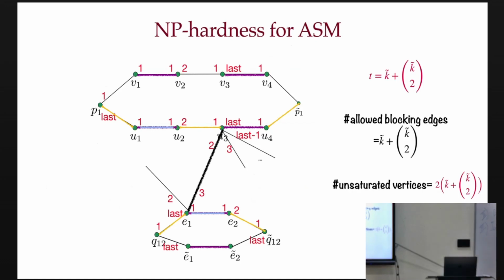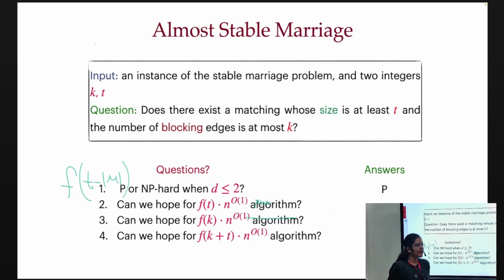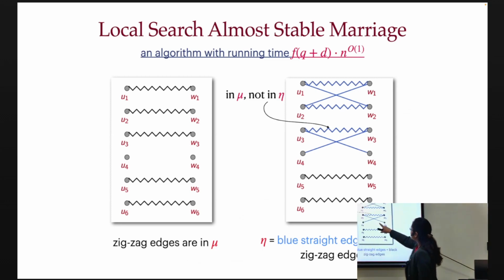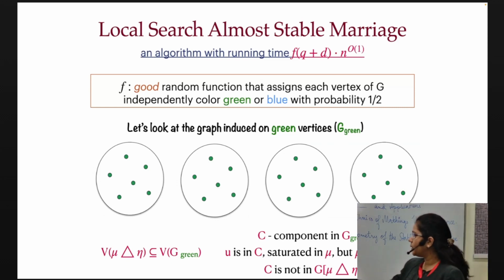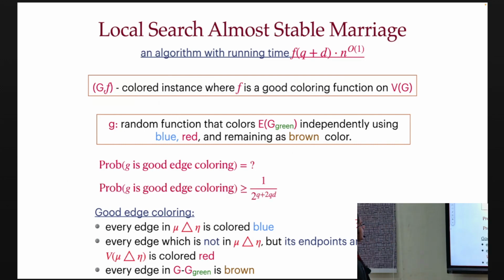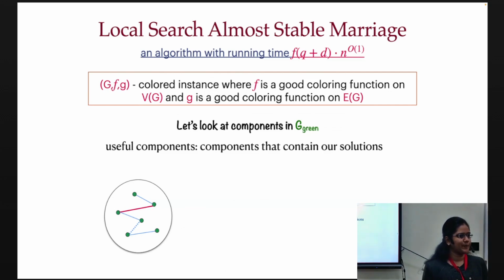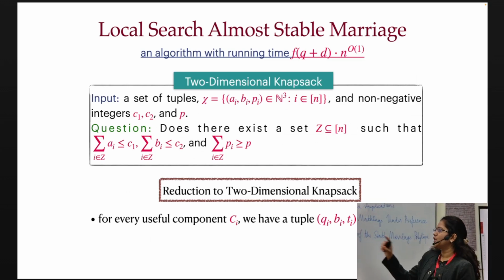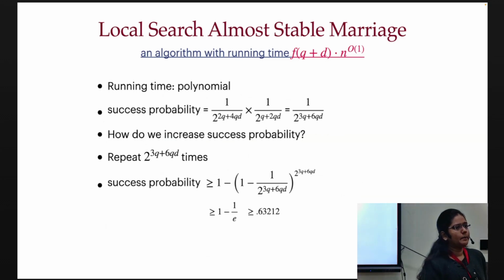Size vs Stability -II by Dr. Pallavi Jain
The Department of Computer Science and Engineering, in association with TIH iHub Drishti at IIT Jodhpur, organised a winter school on Computation in Social Choice and Economics (COSCOE) in December 2023. The school was focused on Matching under Preferences.
This is a lecture on Size vs Stability -II by Dr. Pallavi Jain